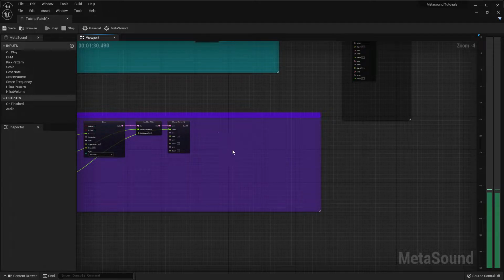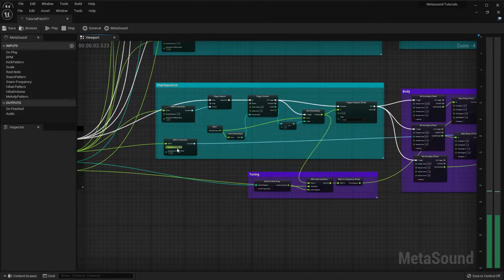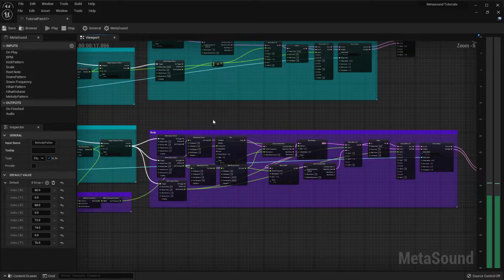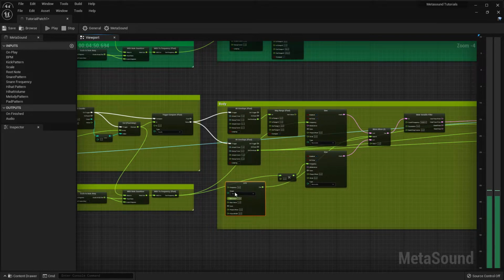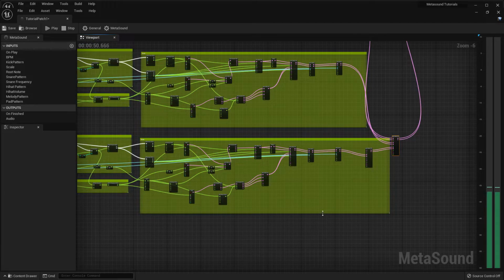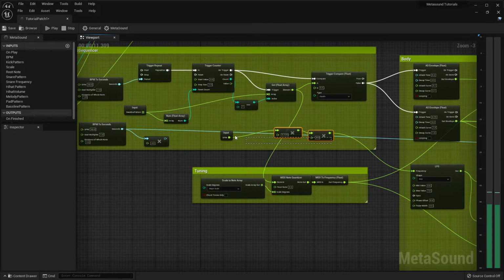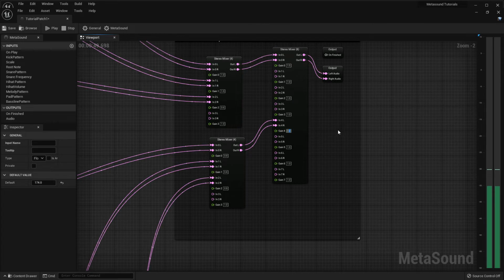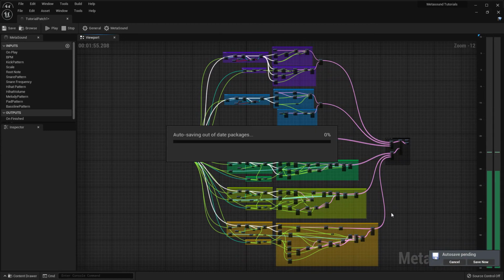UE5 Metasounds Tutorial - Beginner Edition: Simple DNB Loop From Scratch Part 2/3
0:00 Intro
0:14 Starting with the first melodic element (a simple sine-based arp or lead)
28:54 Second melodic element (a simple vibrating pad)
34:20 Some funny stuff
34:45 Finishing the second melodic element (a simple vibrating pad)
44:15 Starting with the bassline
54:40 Making it wobble
1:05:20 Adjusting volumes
1:08:16 Changing patterns and BPM to turn it into house and chillstep
1:16:37 Comments and outro

In this tutorial I build a patch for Unreal Engine 5 Metasounds from scratch, generating a basic DNB loop. The patch is rather complex but I take time to explain many functions and options in Metasounds and try to make every step clear and easy for people with little or no experience in Metasounds, Unreal Engine and modular synths in general.

Skill level to make best use of this tutorial: eyesight, basic cognitive abilities. Experience with Unreal Engine and/or modular audio synthesis will contribute to a better understanding and might increase your LOL level at some points ;)

If you like to check out some of my music and sound design:

If you are a musician, you might like to check out these synthesizers featuring some of my patches: